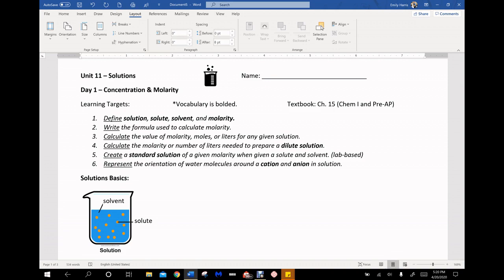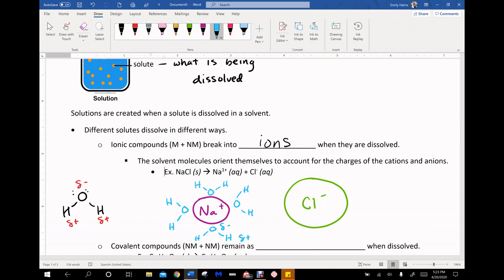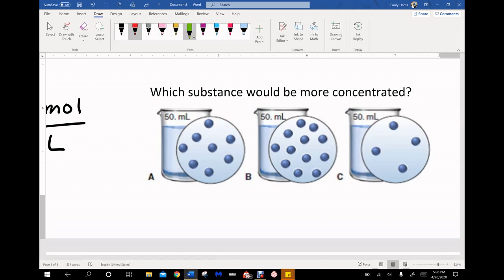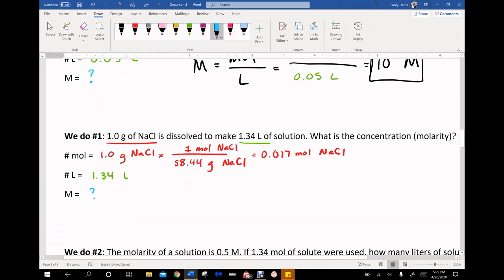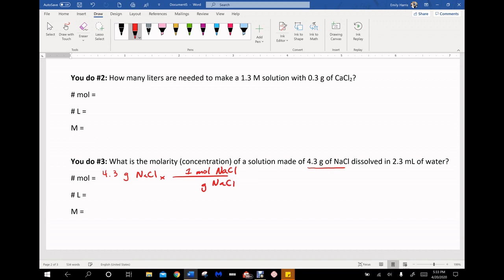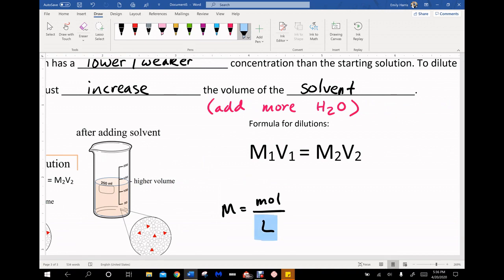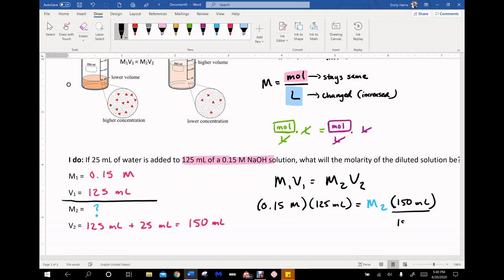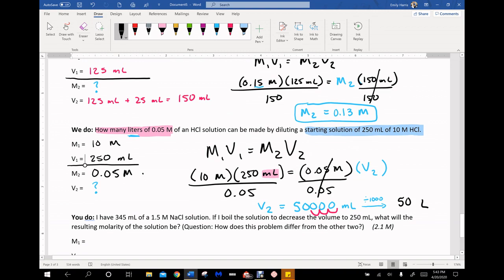Lesson 11.1 - Solutions Basics, Molarity, & Dilution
A guide to how ionic/covalent substances dissolve and calculations involving molarity and dilution.